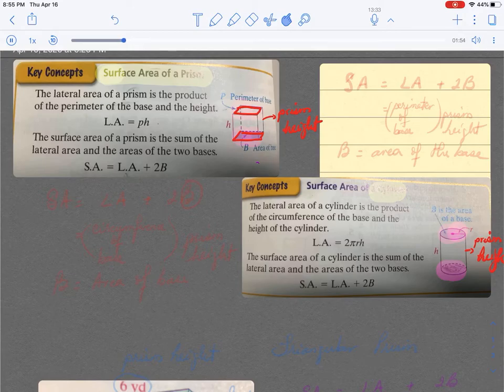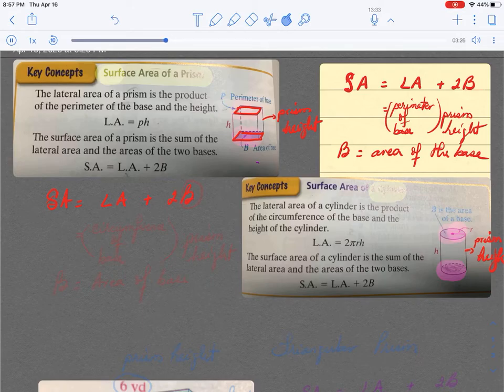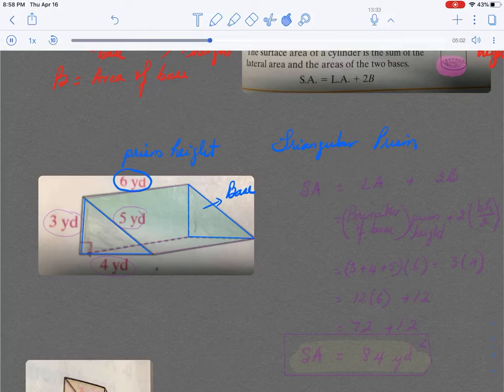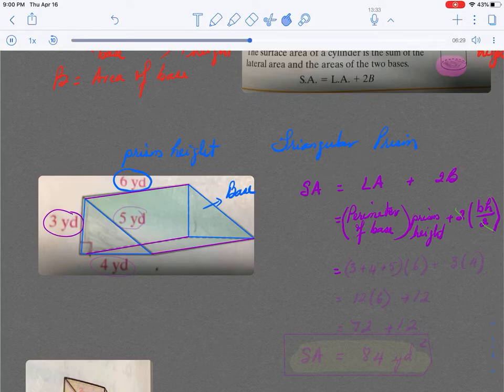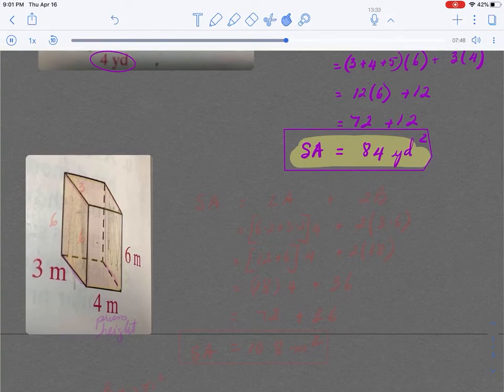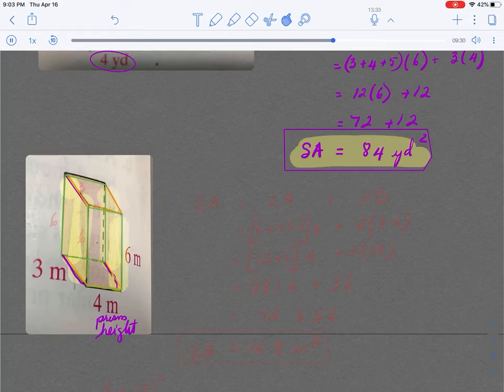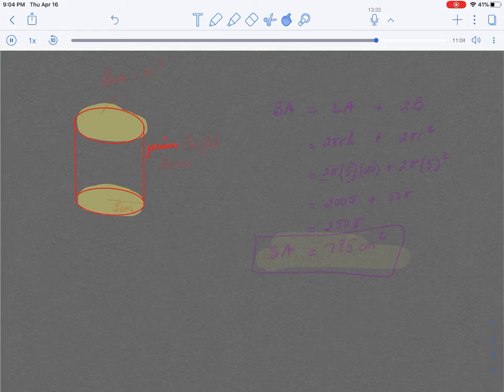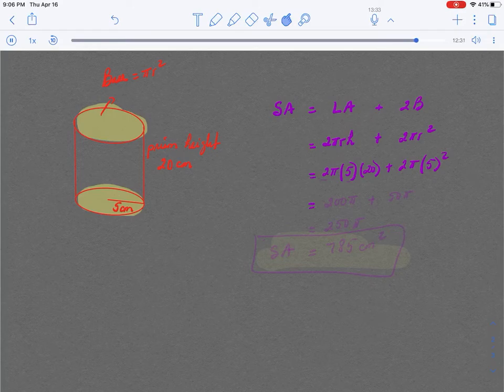Pre-Algebra: Chapter 10-5: Surface Area: prism & cylinder